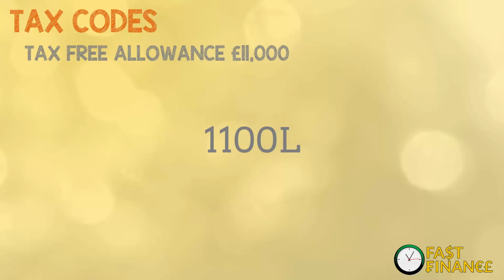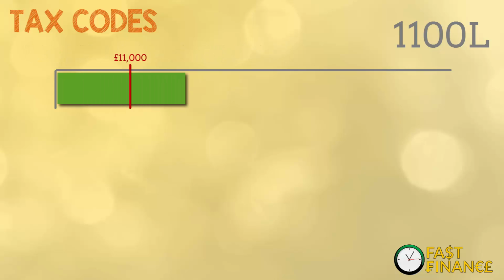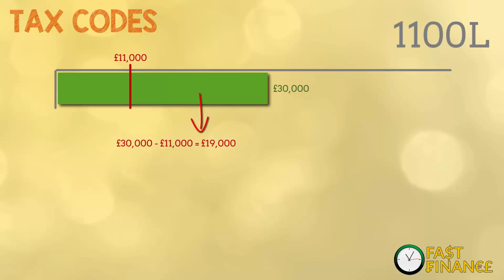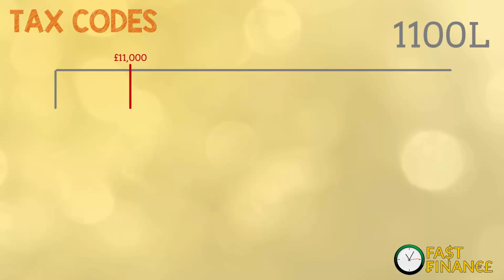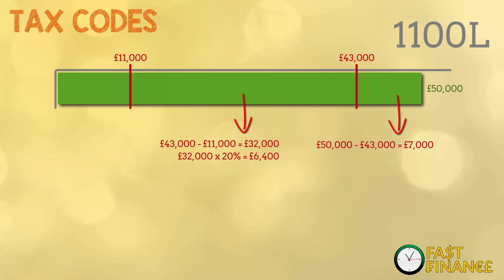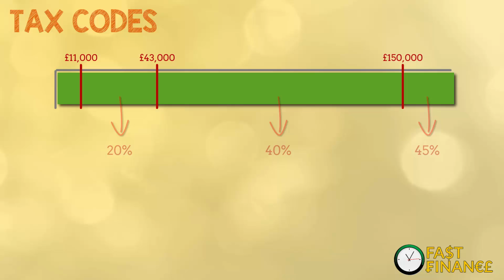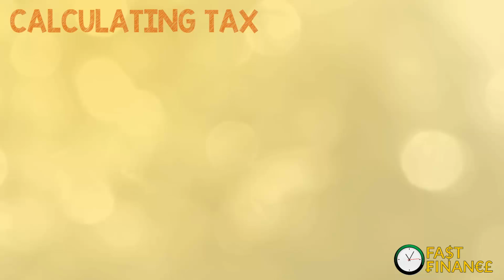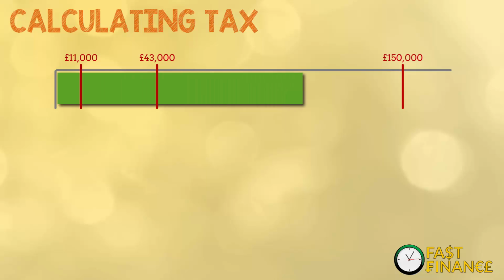How does UK Tax work? - What you need to know about HMRC & PAYE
UK Tax can be confusing. This short video gives a visual explanation of how tax and tax codes work and uses some examples to show you how you pay tax. Further information on tax codes, taxable benefits and other deductions are covered in part 2.

This spreadsheet will help you start tracking your finances and create budget to start building wealth. Log and track your transactions, paste them directly from your online bank, categorise, set savings goals and get detailed analysis.

Video: Videezy.com
Pictures & Video: Pexels.com